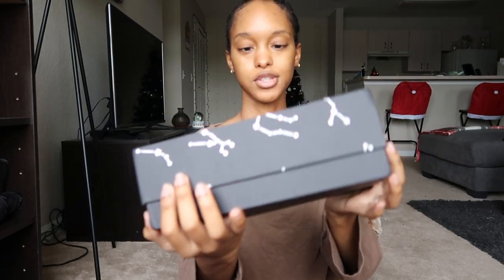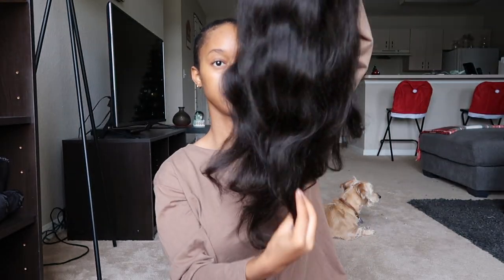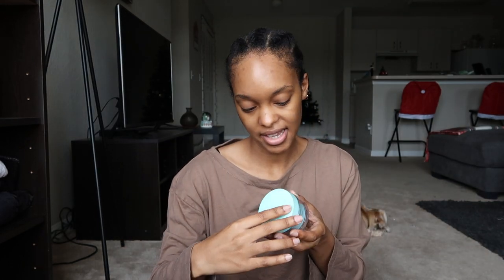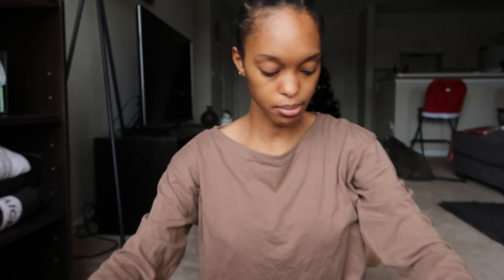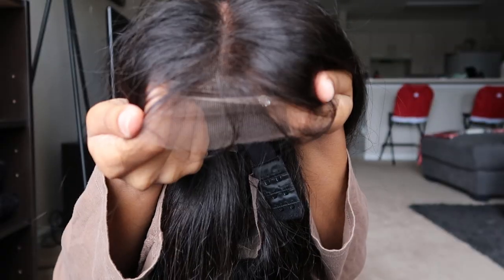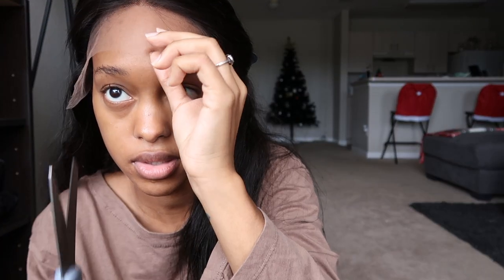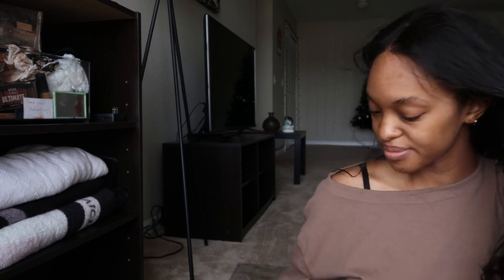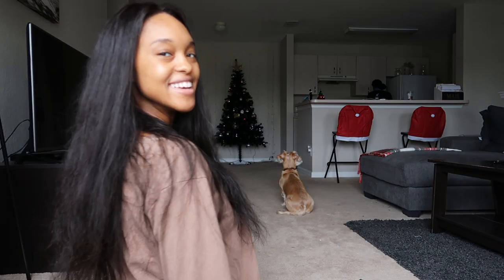MYFIRSTWIG *realistic* INSTALL/REVIEW!!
HEY GUYS!!!
Rate this wig install 1-10!
I know, I used way toooooo much hairspray, i'm learning LOL!

OTHERWISE, ENJOY!!! VLOGMAS COMING UP!